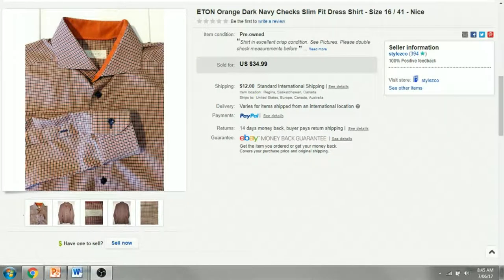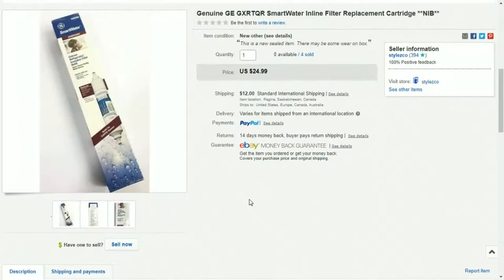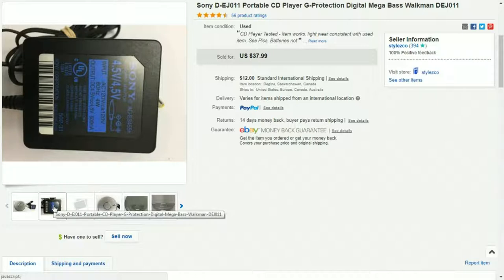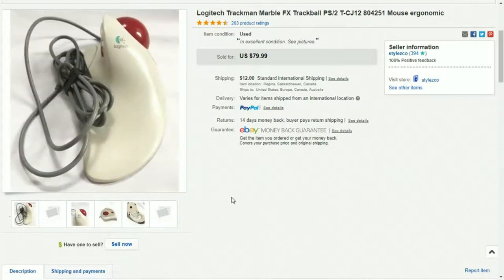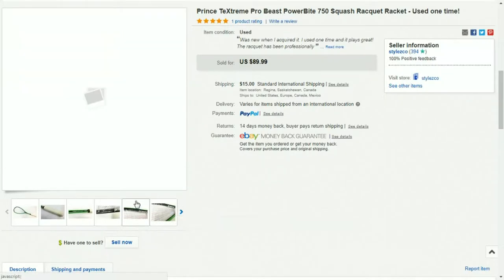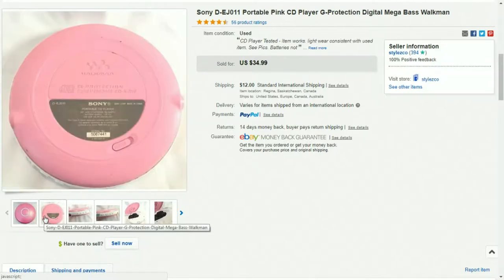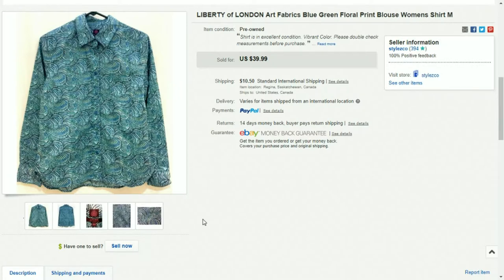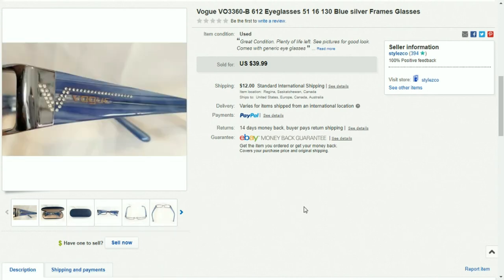What Sold on Ebay #5 - Eton, Liberty of London and more